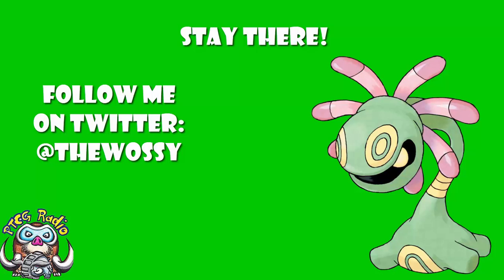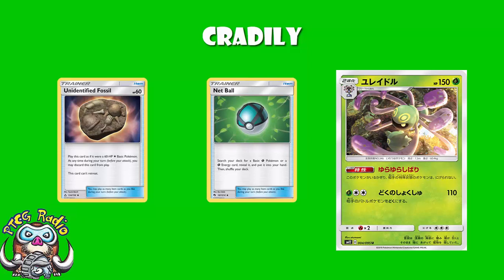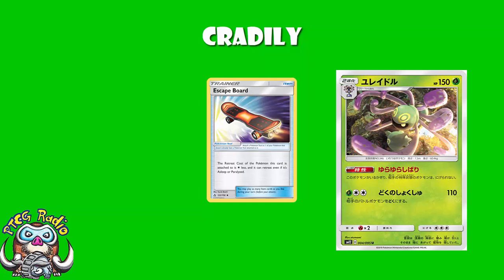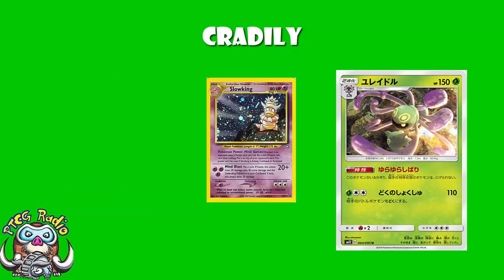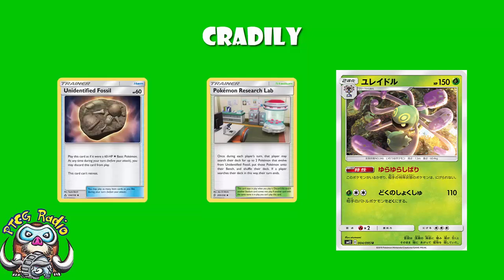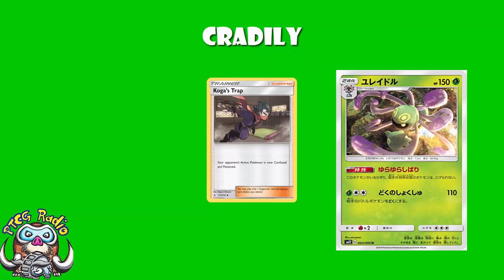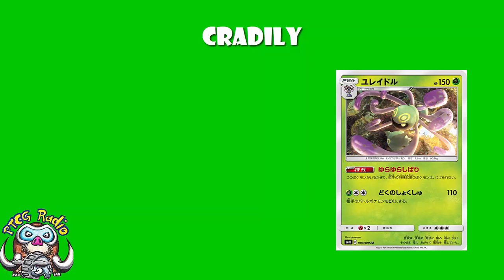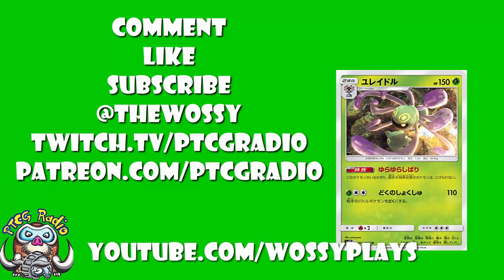Cradily Stops Your Pokemon Retreating!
Enjoying retreating? Well, make the most of it. Cradily is coming! Come see!

Ability: 02:32
Attack: 09:15